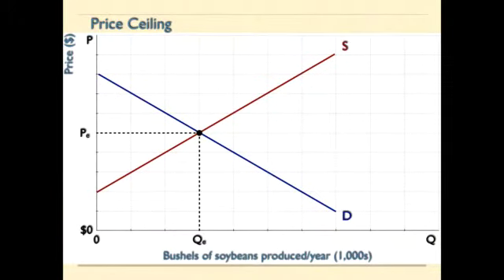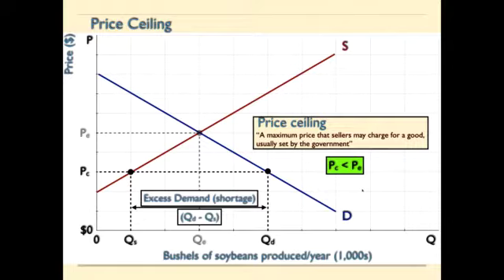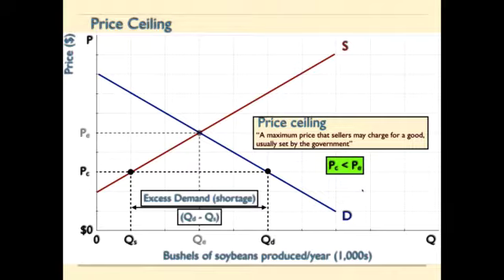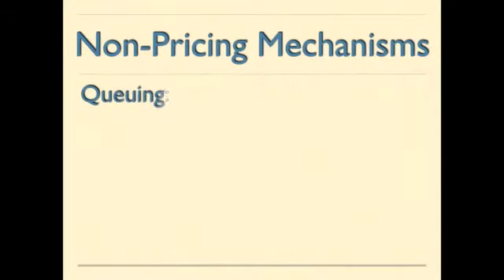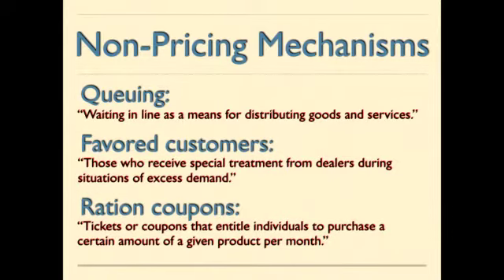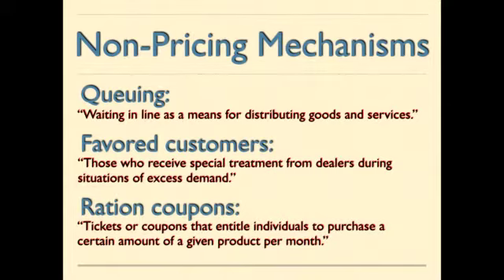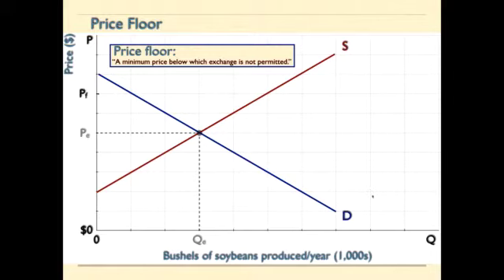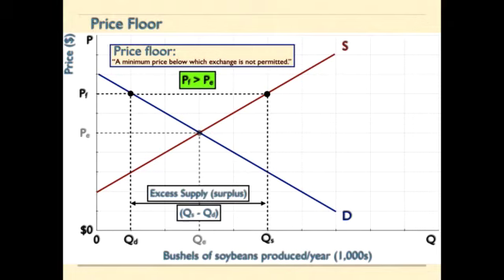Price Floor and Price Ceiling